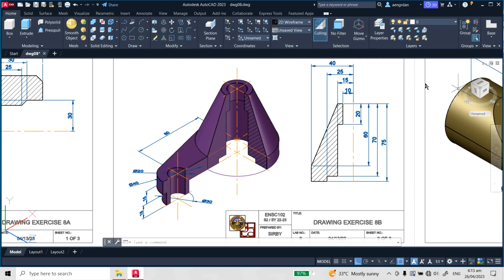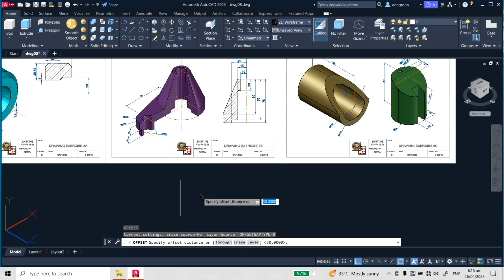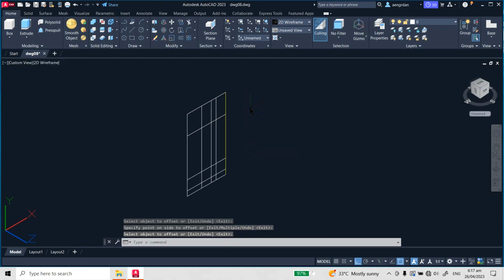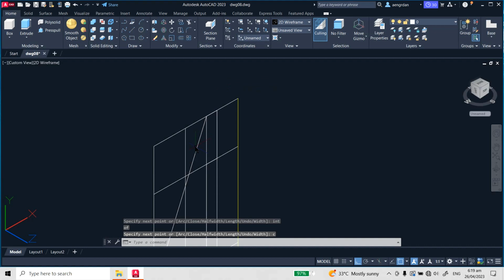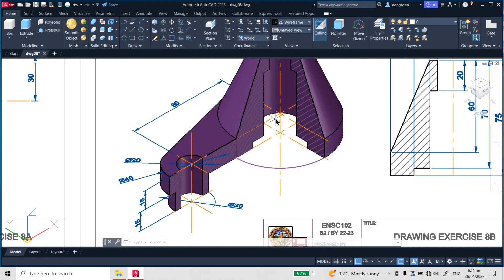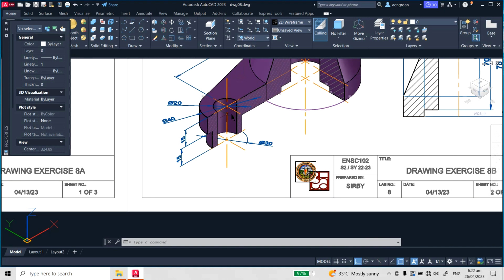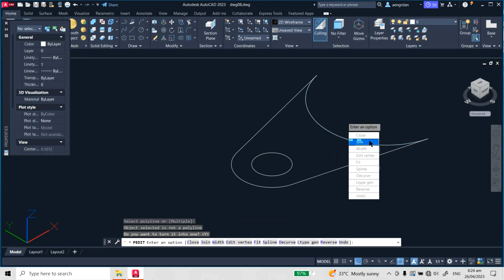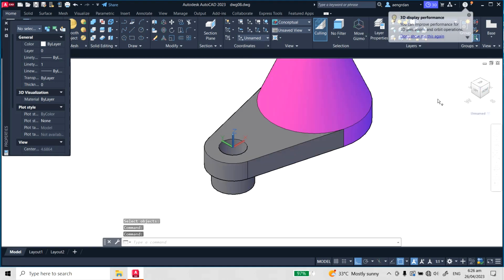26 - Drawing Exercise 8B (ENSC102)